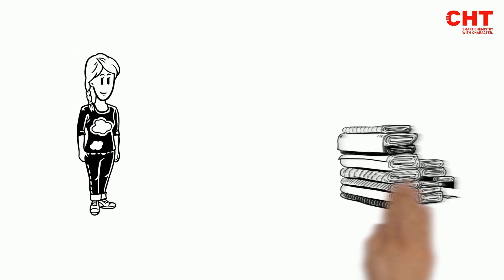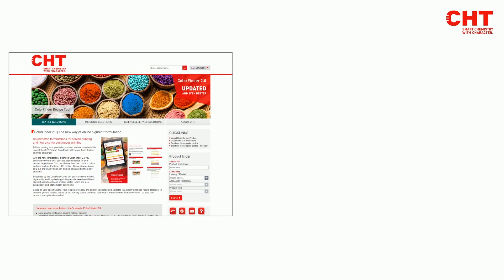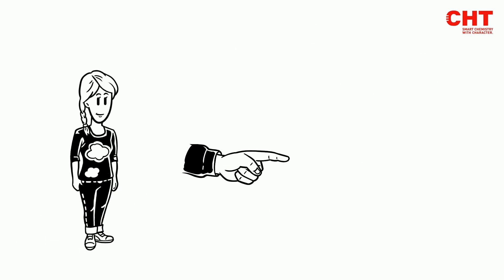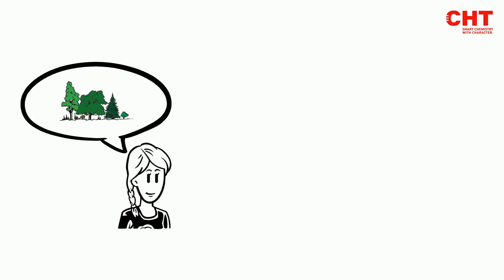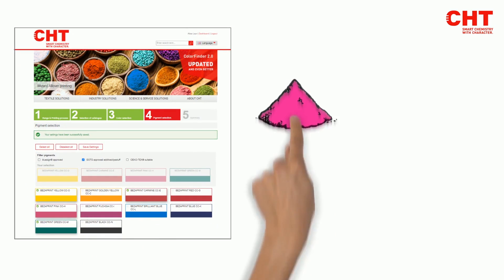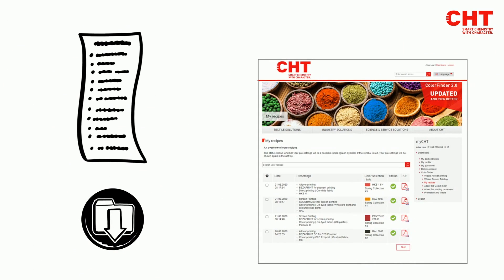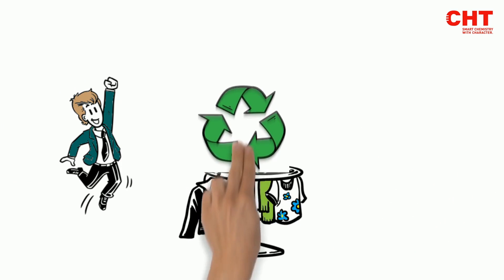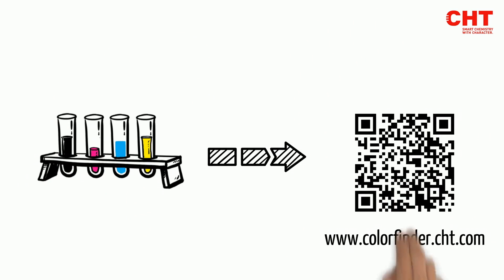CHT ColorFinder 2.0 | The new way of textile printing pigment formulation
Brilliant textile printing inks, precisely combined and documented - this is what the CHT Group's ColorFinder offers you. Fast, flexible and free of charge!

With the now considerably extended ColorFinder 2.0 you always receive the best possible pigment recipe for your desired target colour. You can choose from the common colour systems such as Pantone, HKS or RAL. Colour shades based on L,a,b and RGB values can also be calculated without any problems.

Supported by the ColorFinder, you can easily achieve brilliant, high-quality and long-lasting printing results based on different pigment assortments and printing pastes, which are also ecologically and economically convincing.

Based on your specifications, your recipes are easily and quickly calculated and collected in a clearly arranged recipe database. In addition, you will receive details on the printing pastes used and colorimetric information on tolerance values - so your print products are optimally matched.